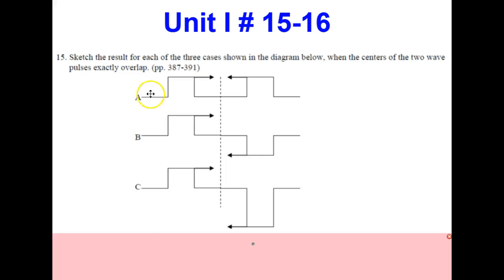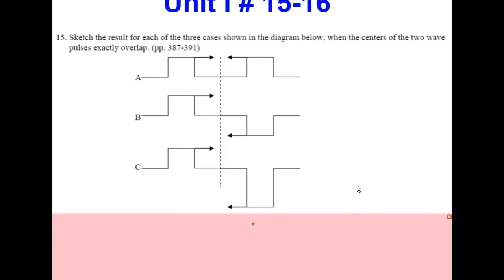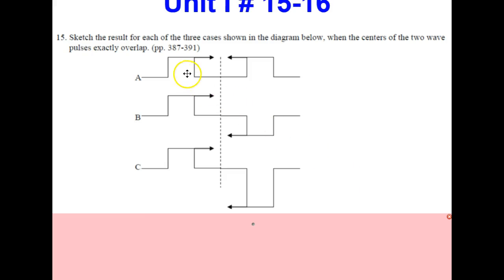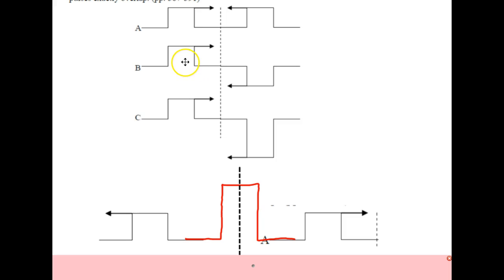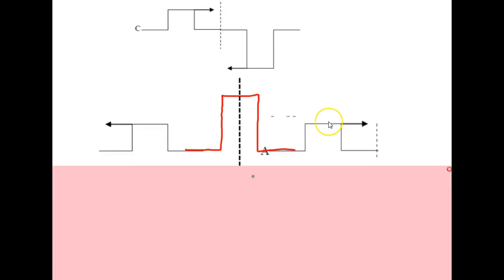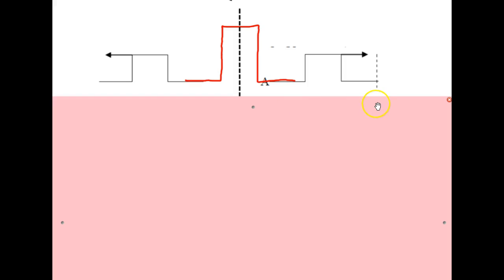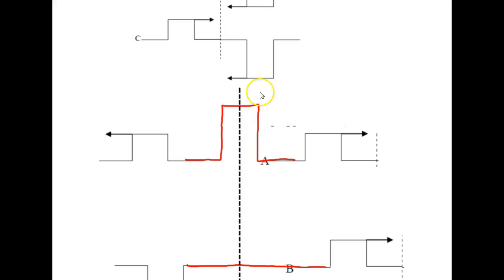Regents Physics Waves & Sound Problem Set #15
This video discusses the solution to the Waves & Sound Problem Set #15 as taught at Trumansburg High School.